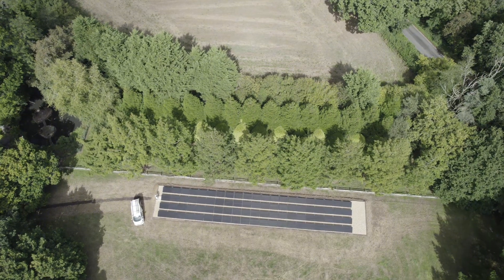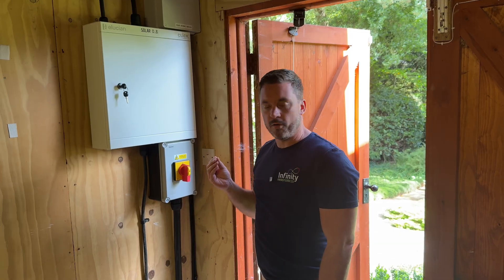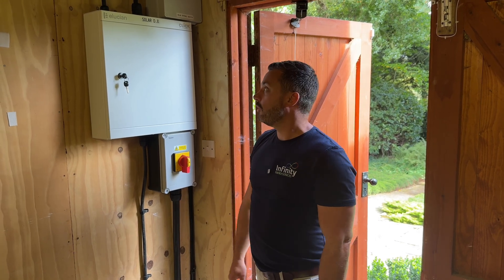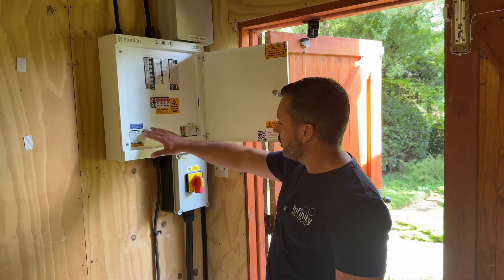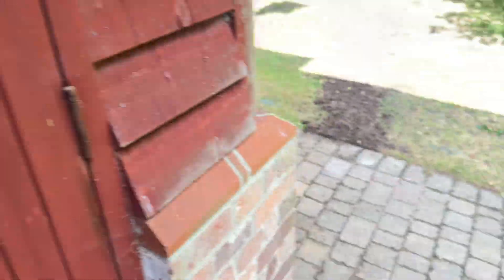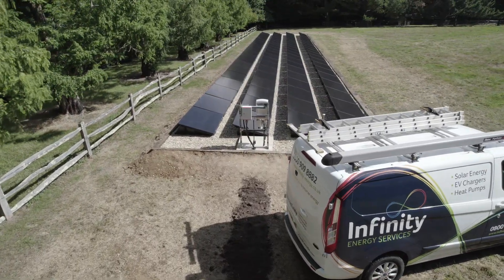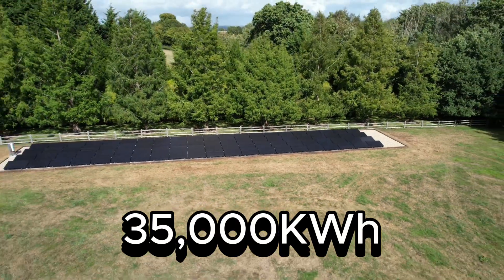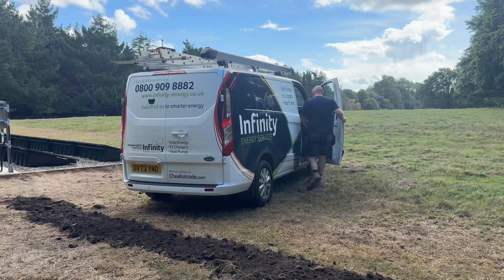Ground Mount Solar Installation | Installer Secrets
Learn how a professional installer approaches a ground mount solar installation. In this video, we reveal trade secrets and real-world tips on how to install ground mounted solar panels in the UK.

0:00 Introduction to UK ground mount solar installation
0:26 Sub-distribution board
0:40 Panel monitoring with SolarEdge + Modbus meter
0:57 Armoured SWA cable
1:08 Volt drop
1:26 Distribution board elements, including surge protection and solar supply
1:39 AC isolator
1:44 Data and communication cables
1:55 Trench for cables
2:12 Ground mount solar installation drone overview
2:31 84 x SunPower 450W all-black solar panels (35,000 kWh solar generation per year)
2:41 Installer system summary

Contact Infinity Energy Services to explore ground mounted or rooftop solar options for your home or business